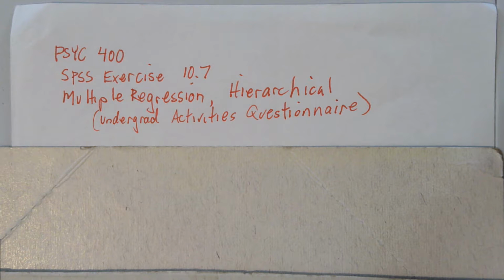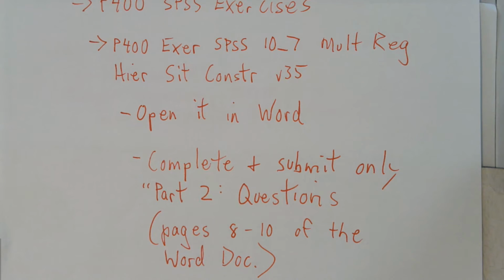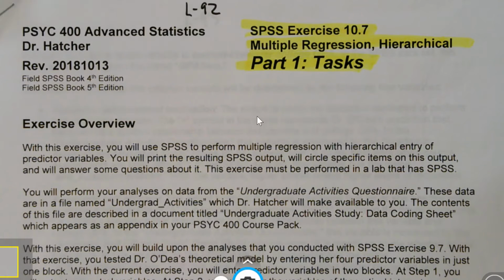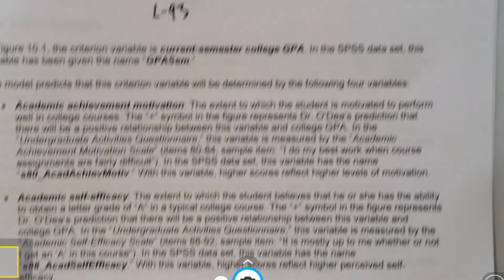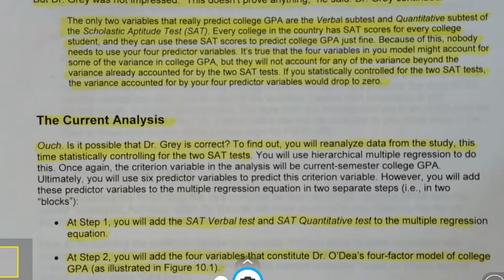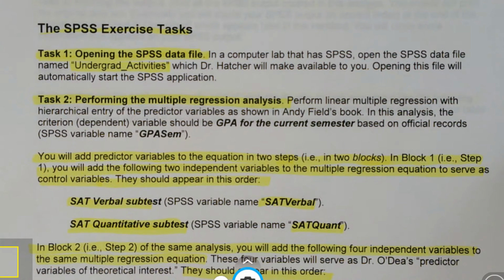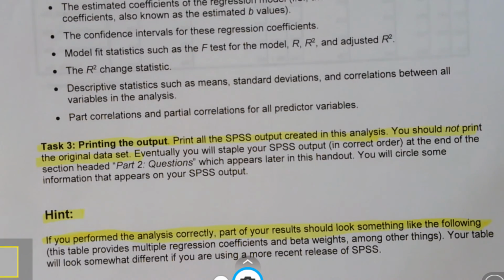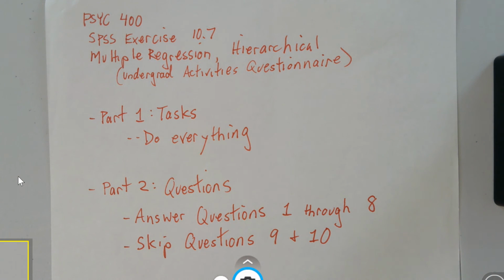P400 Video SPSS 10 7 Mult Reg Hier MP4 v1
This video explains PSYC 400 SPSS Exercise 10_7 Multiple Regression Hierarchical. It provides an overview of what you will do in general, then goes over specific parts of the assignment.